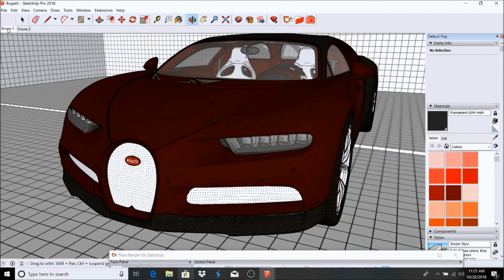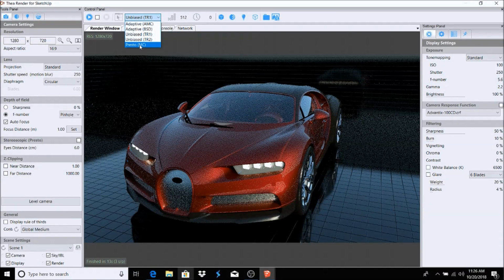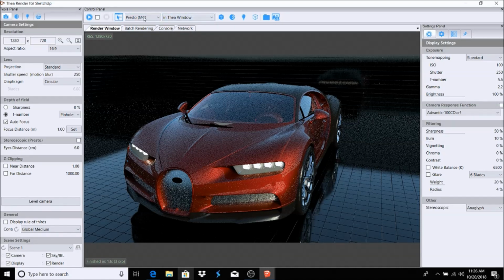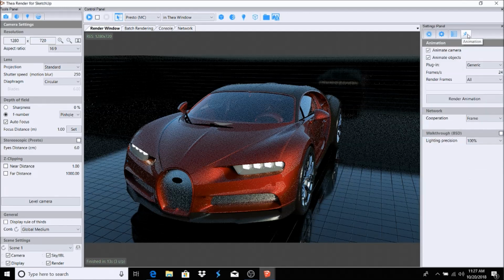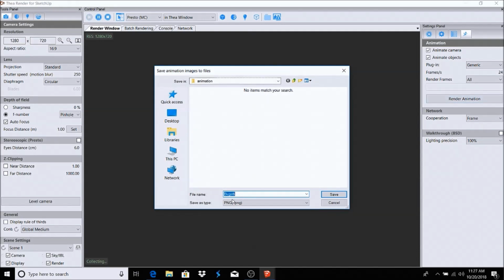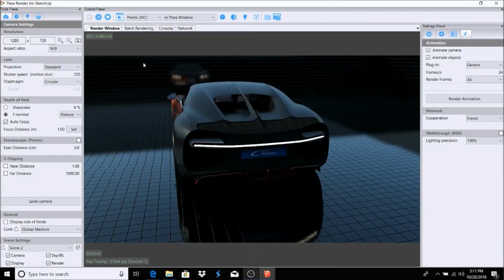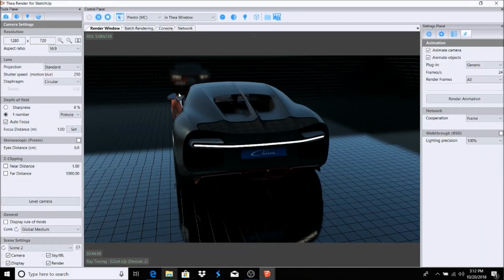Getting Started With Thea Render 2.0 Animation Presto